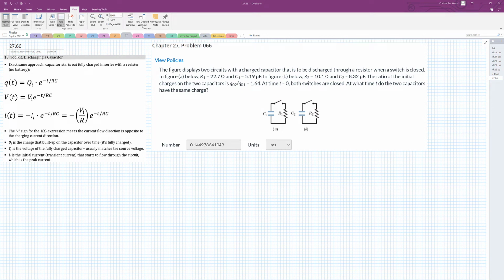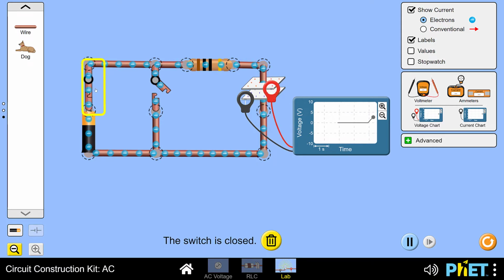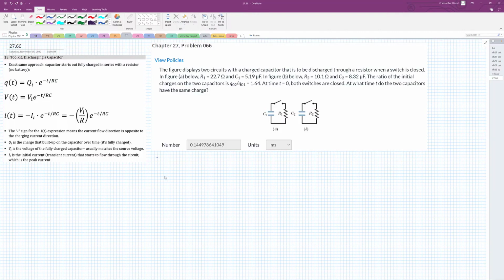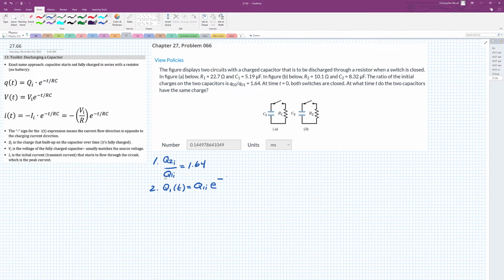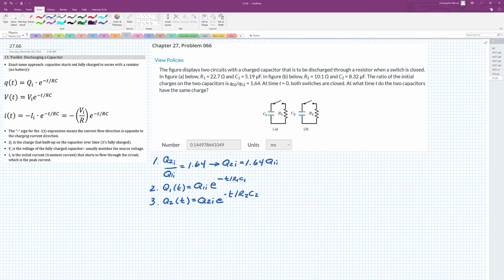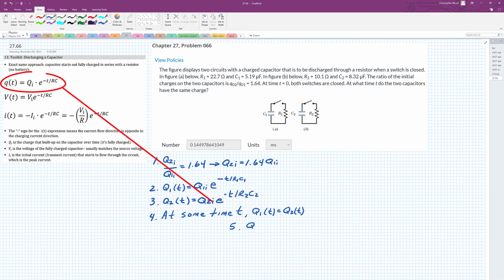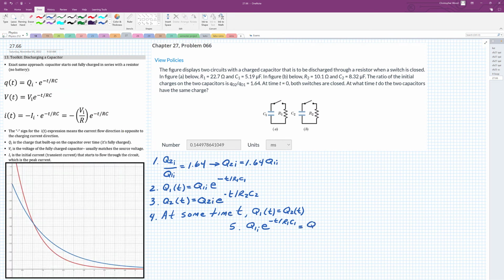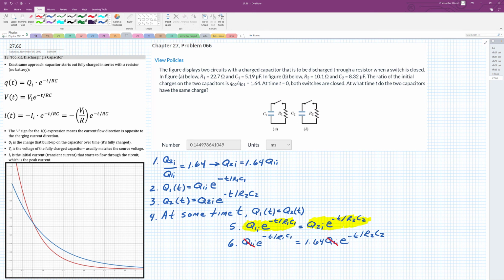Halliday & Resnick chapter 27, problem 66 (ch27.66) Deep Dive Solution and Answer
This is a deep-dive solution, not a "plug-in your numbers to my equation" type of solution.